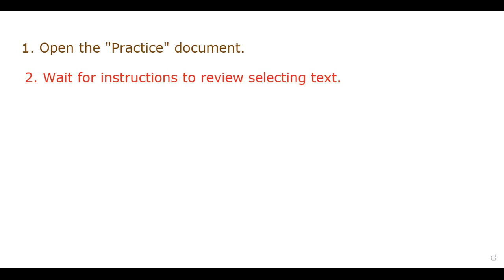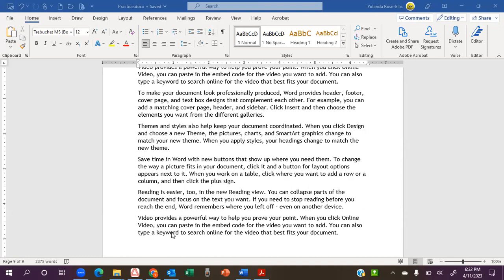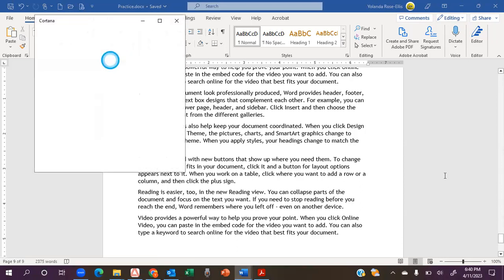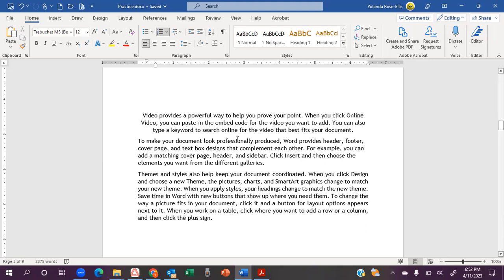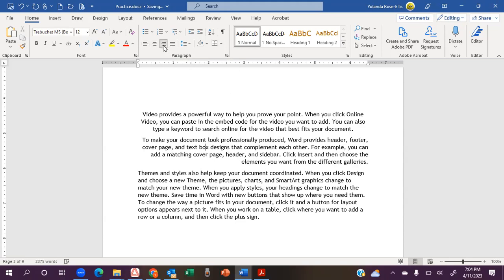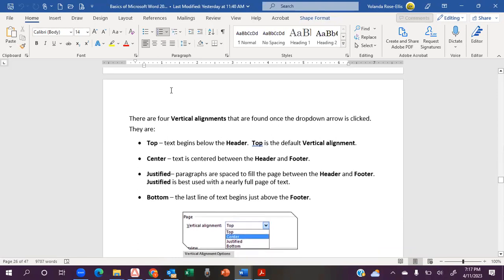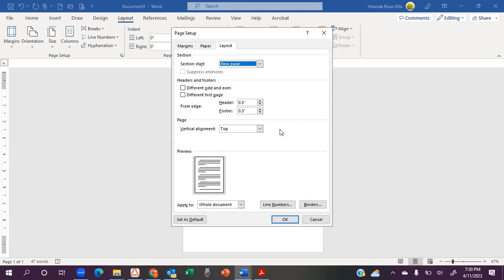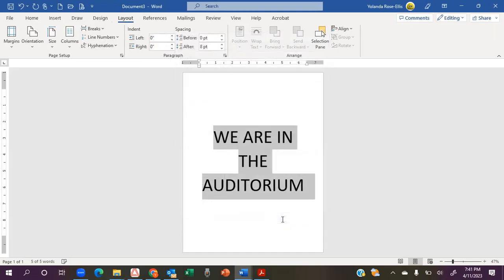EVE Class of 4/11/2023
Discussing Vertical alignment.